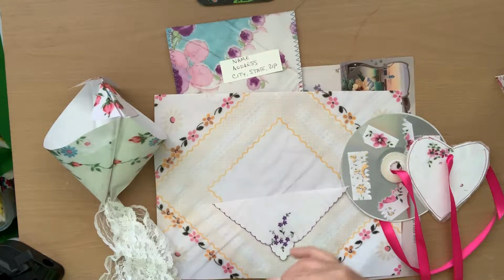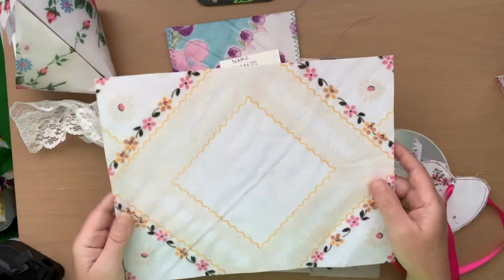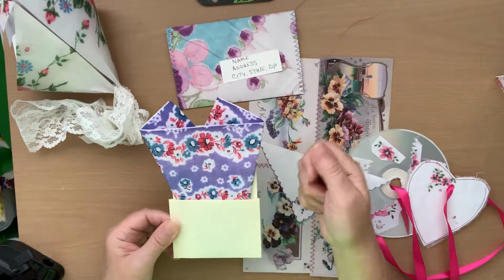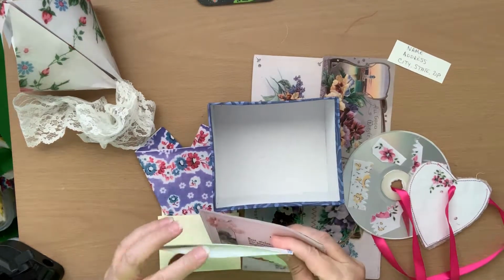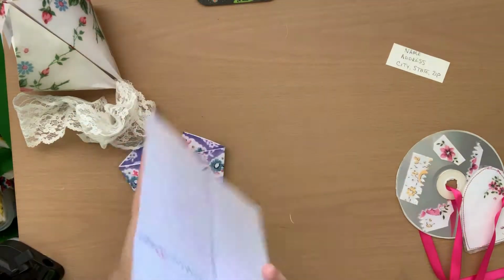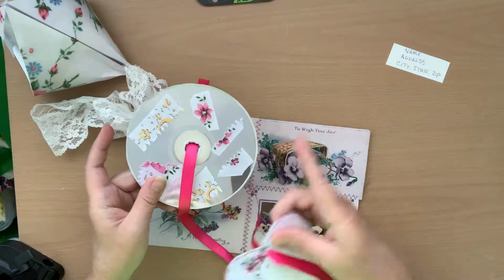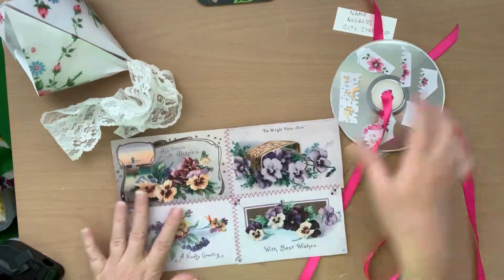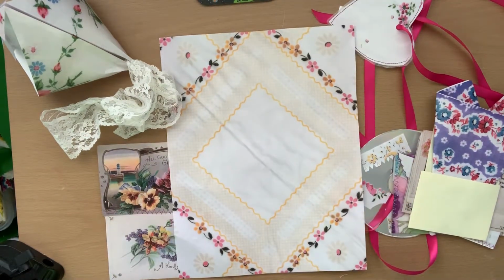Guest DT For EVG DIY Wedding Decor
This is another Guest DT project for Ephemera's Vintage Garden using her Vintage Hankies and Vintage Postcards. This project features those two digital kits using them to create items to use/decorate for your wedding. Especially designed for the DIY'er